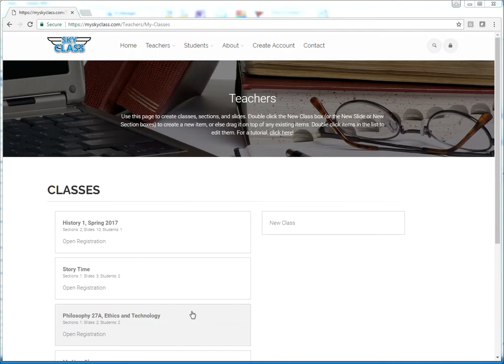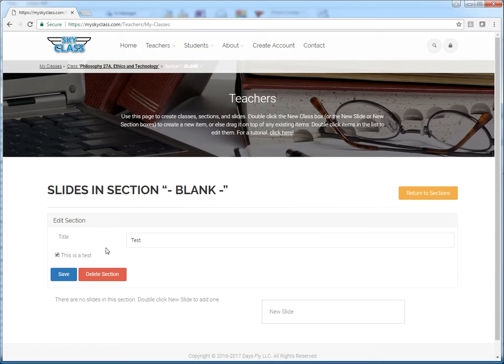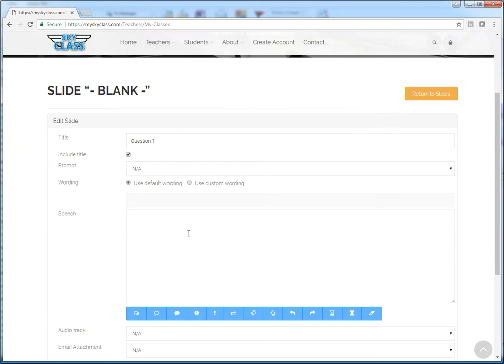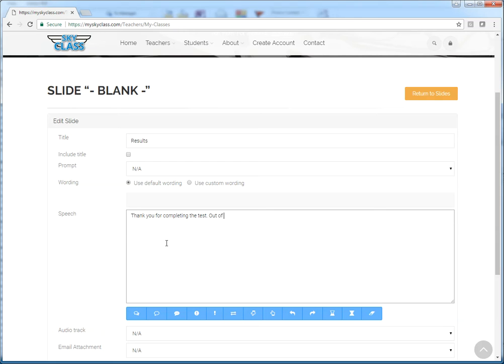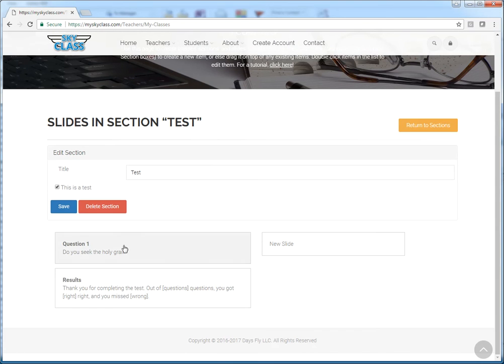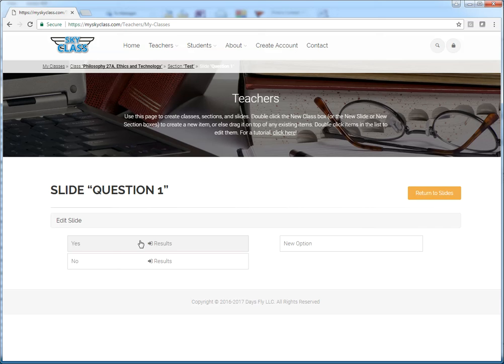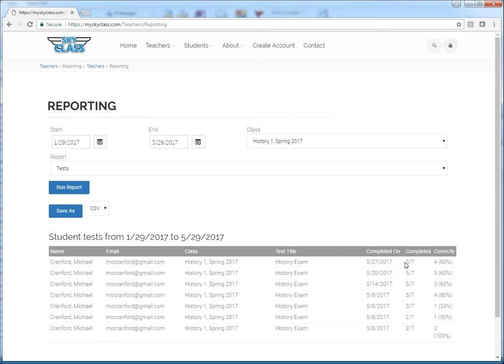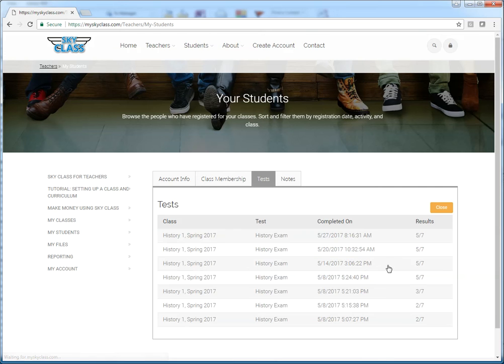Sky Class Tutorial: Creating a Test